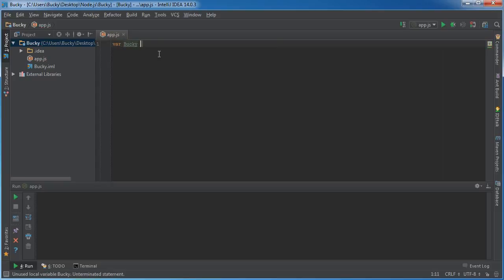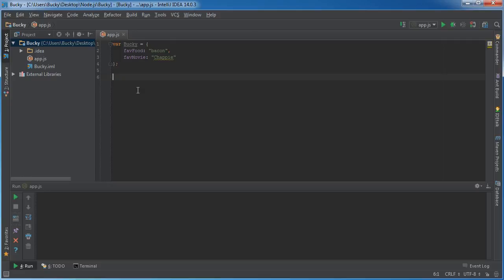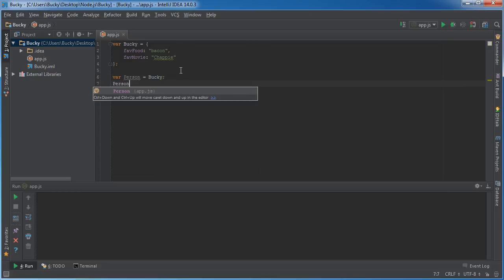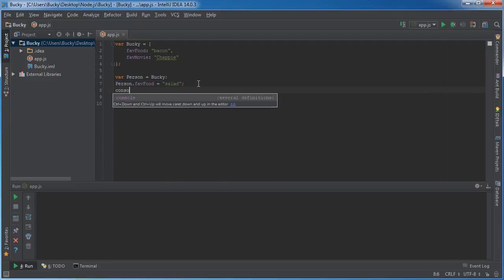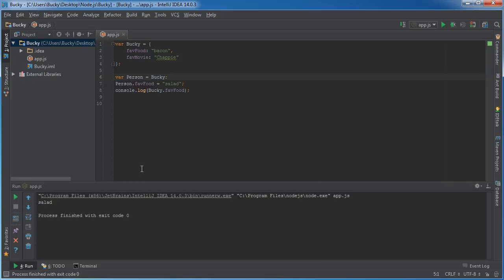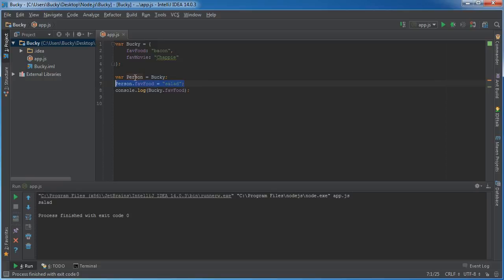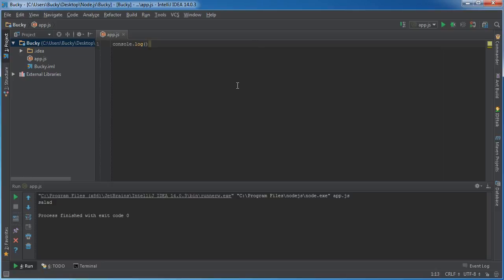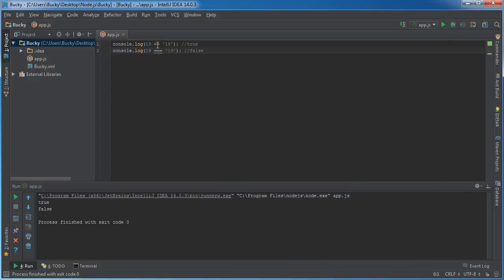Node js Tutorial for Beginners 5 Understanding References to Objects